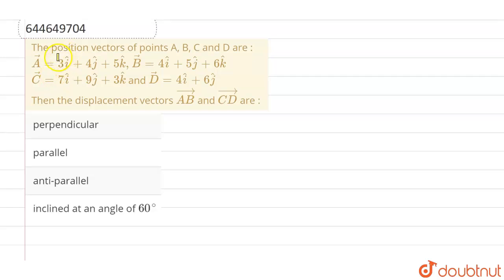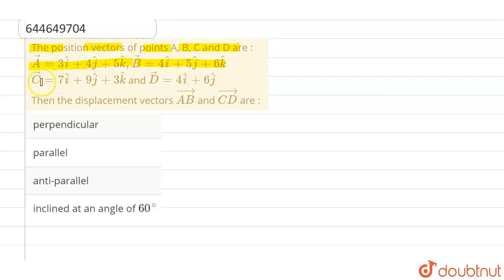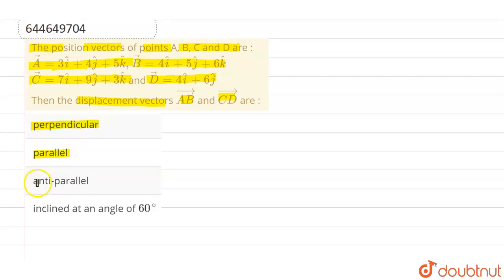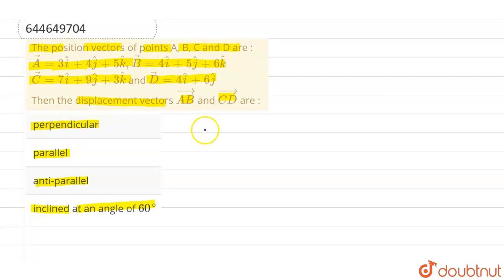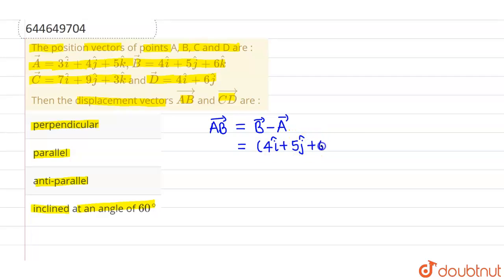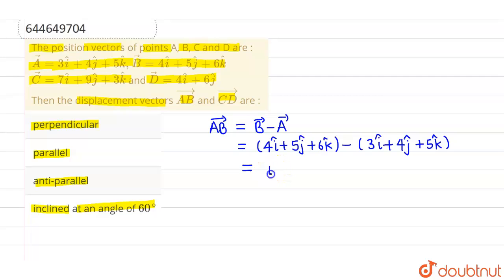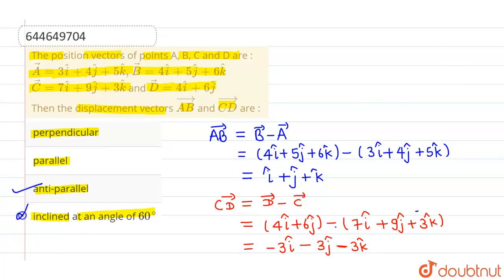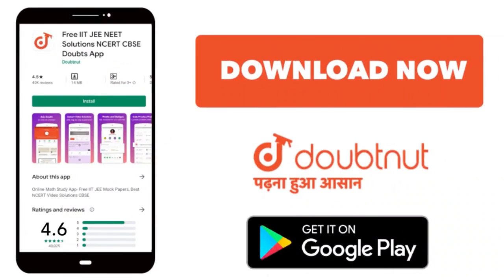The position vectors of points A, B, C and D are : vec(A) = 3hat(i) + 4hat(j) + 5hat(k), vec(B) ...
Class: 12
Subject: PHYSICS
Chapter: BASIC MATHEMATICS & VECTORS
Board:IIT JEE

👉 Have Any Query? Ask Us.